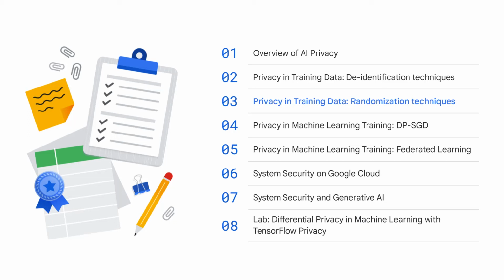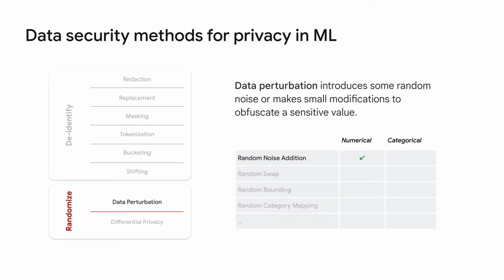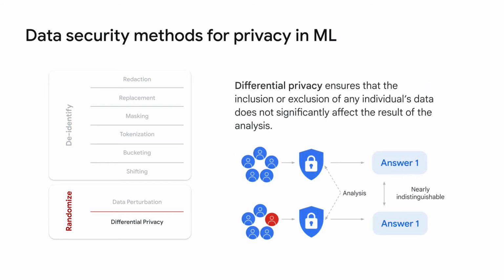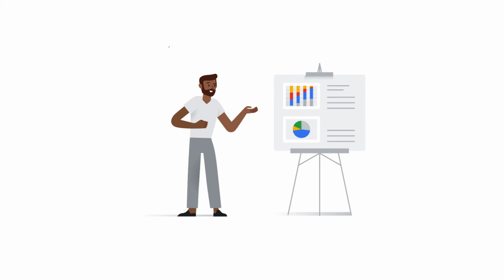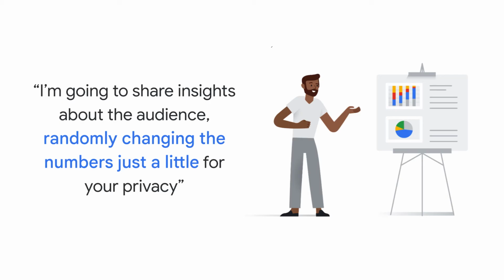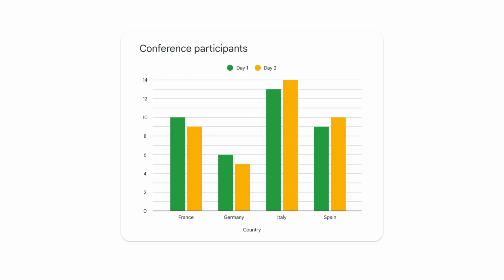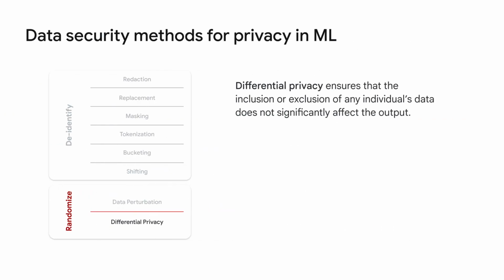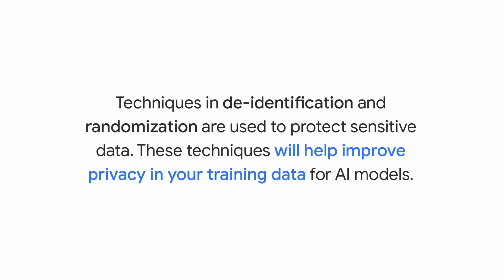Privacy in Training Data: Randomization techniques